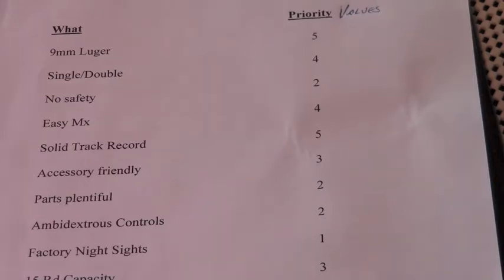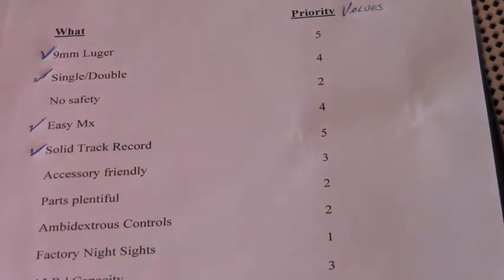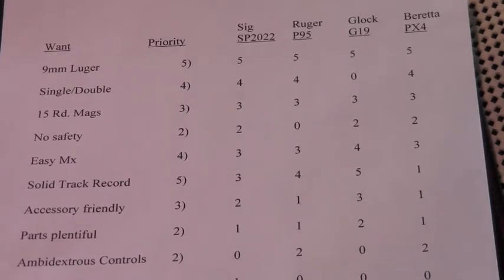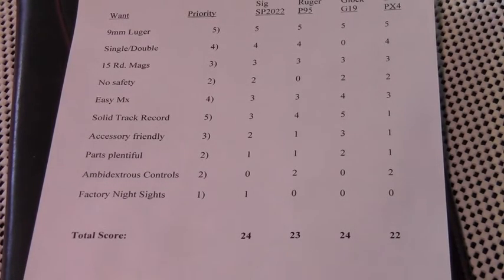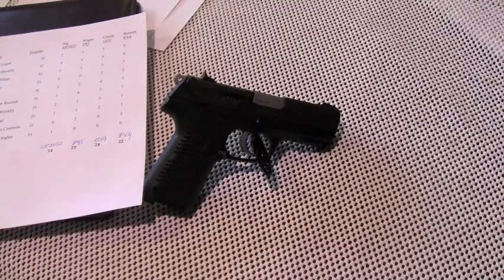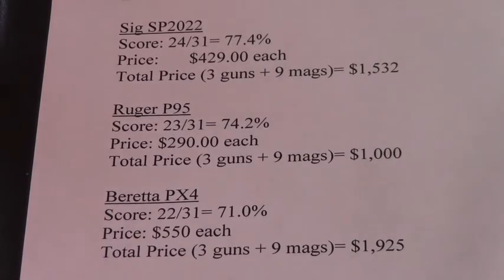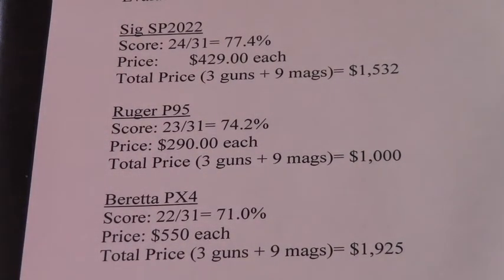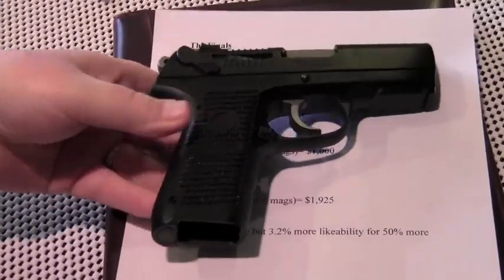Gun Buying Strategies Episode #3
Third episode in which we review how to narrow the selection of guns (or other durable items) we might purchase.

This involves researching and grading the firearms based on features and capabilities and excluding those with unsuitable ergonomics.  Finally choose a weapon based on the overall grade in light of the value for the money.